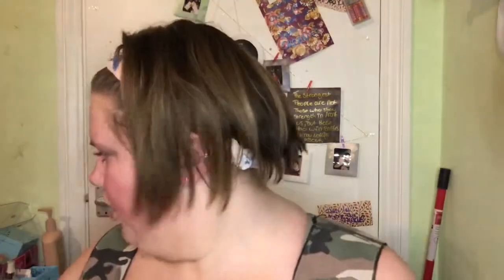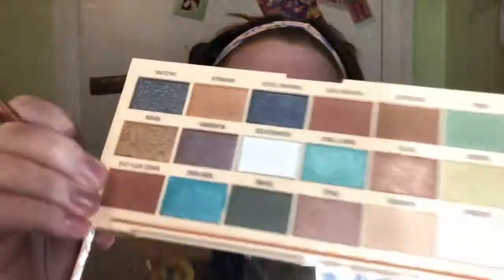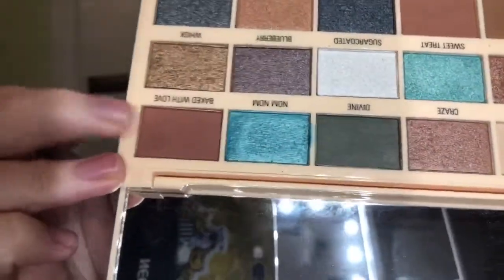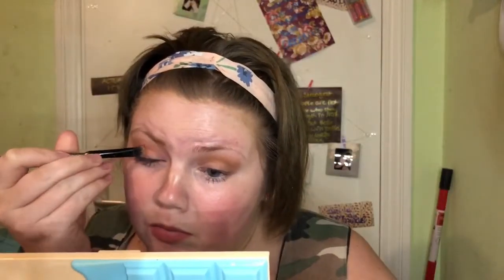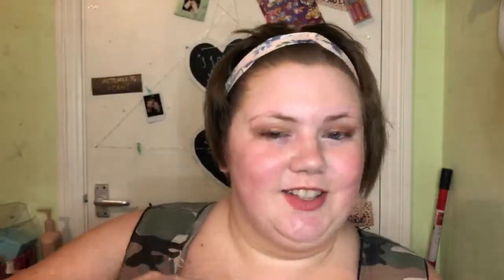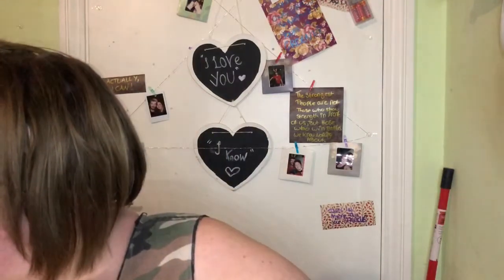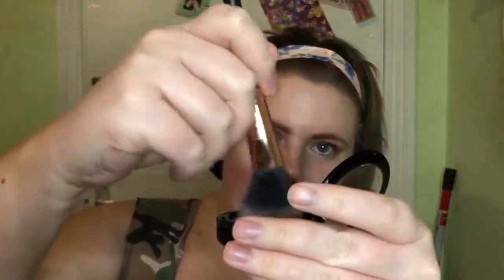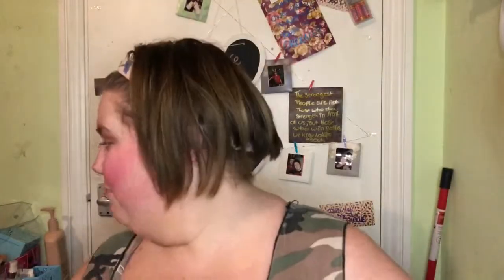Doing My Makeup In Reverse | ShannonLouise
Hey Guys it’s Shannon and today I’m doing my makeup in reverse! I found this challenge a lot of fun and thought it was a good laugh. I hope you guys enjoy this video and I’ll see you all through the screen! ❤️

Products Mentioned:
PS... Hydrate Setting Spray
PS... lip liner & crayon duo - light brown
Revolution the mascara revolution
I ❤️ Revolution macaroons eyeshadow palette
Wet & Wild retractable brow pencil - Ash Brown
Revolution Skin kiss - Ice kiss
PS... Blush - in the pink
Revolution ultra contour palette
Revolution mega bronzer - 01 Cool
Revolution Matte base powder - P1
E.L.F 16HR Camo Concealer - Fair Warm
Maybelline Dream Satin liquid- 02 Fair beige
PS... Watermelon Primer Water